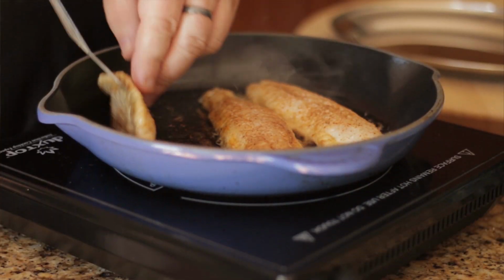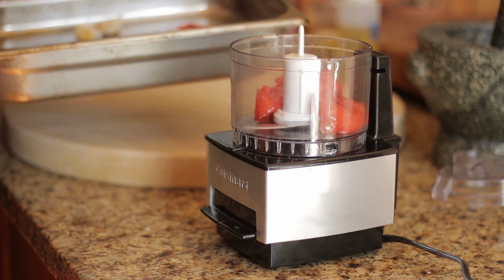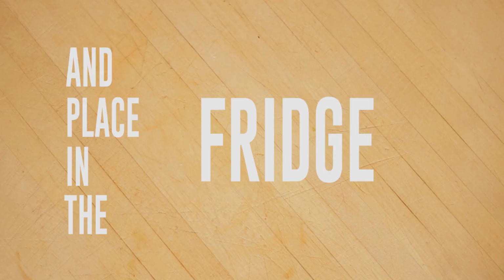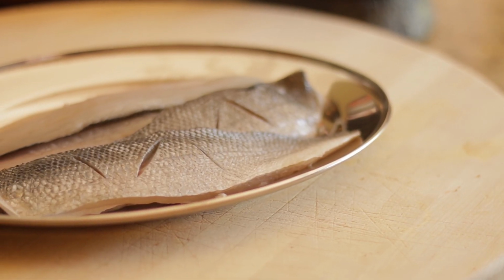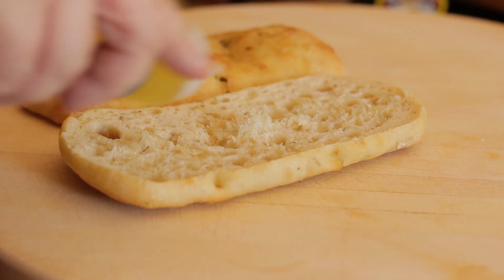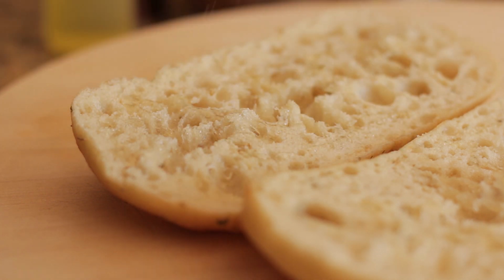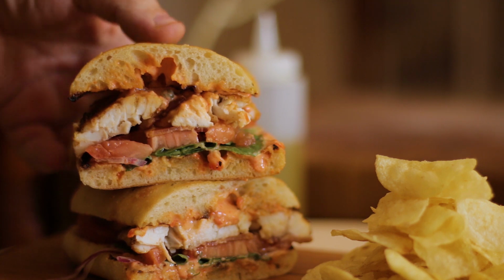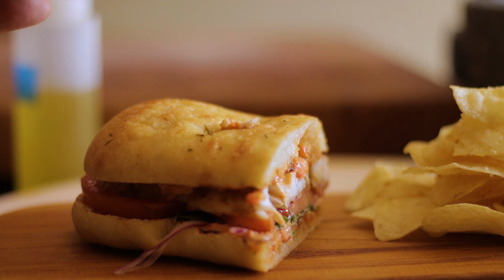How to make an INCREDIBLE SEA BASS SANDWICH RECIPE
My delicious Sea Bass Sandwich with Roasted Red Pepper Aioli..THE TUCK IS BACK.